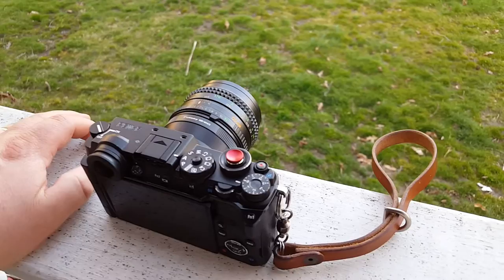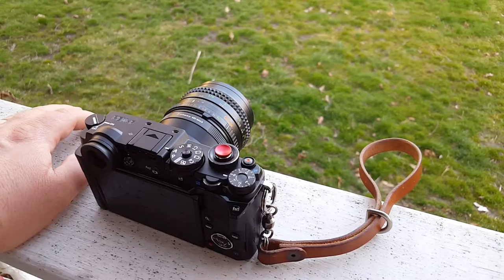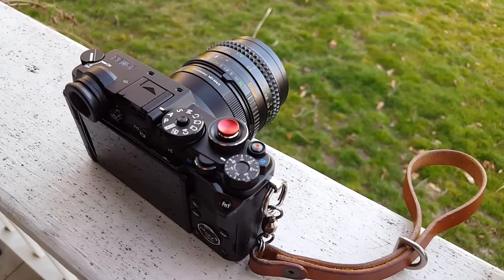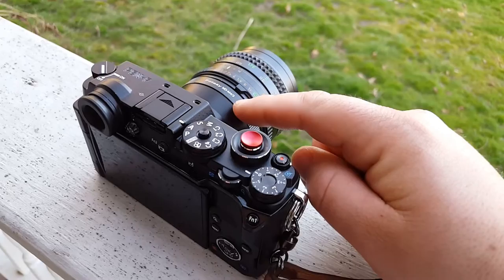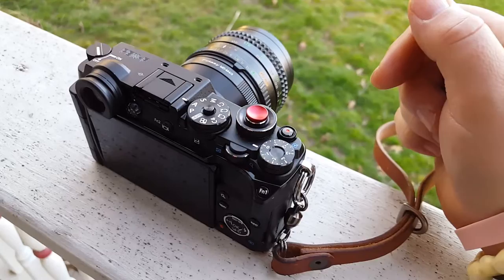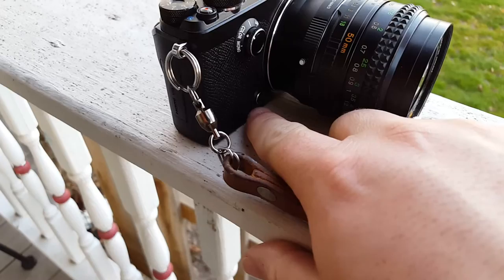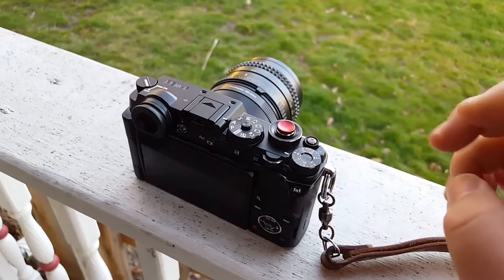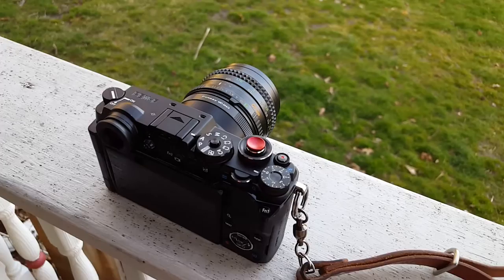VLOG #48 It's a Legacy thing.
A little legacy lens love on today's Vlog post.